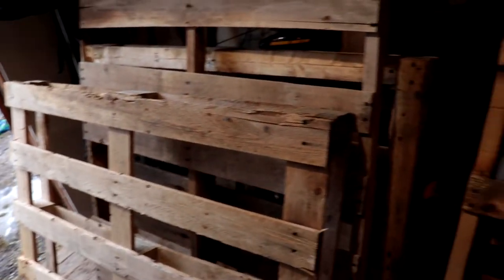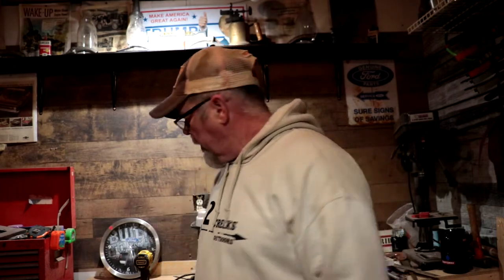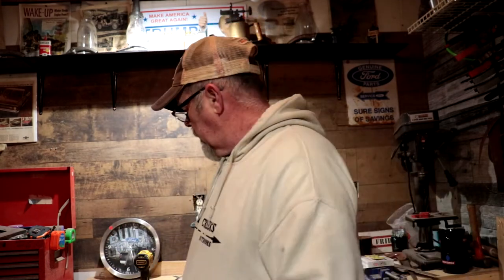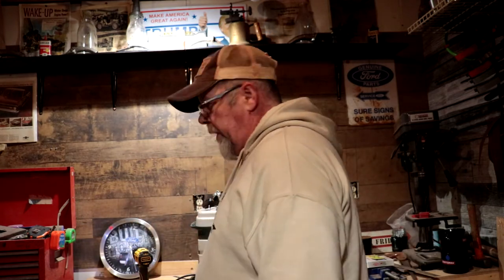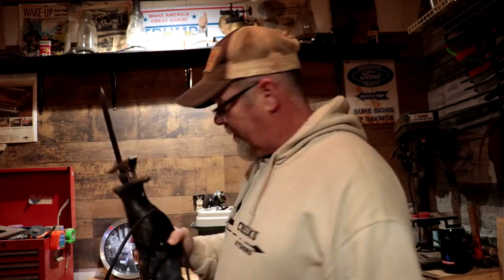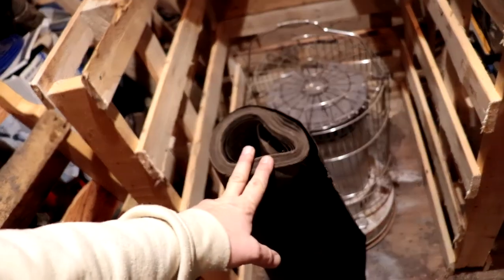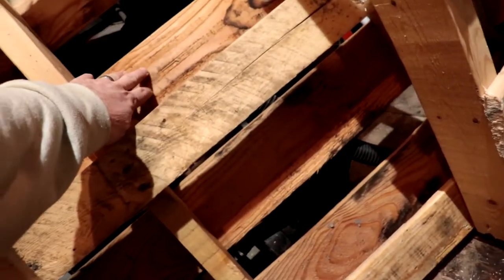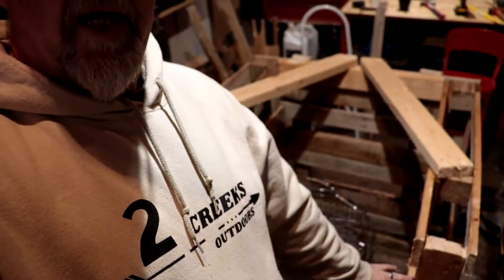Build Your Own Compost Bin for FREE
Today's project is a compost bin. Jenn has been on me for a while so i decided to make one as cheap as possible. Well FREE is cheap enough enjoy.